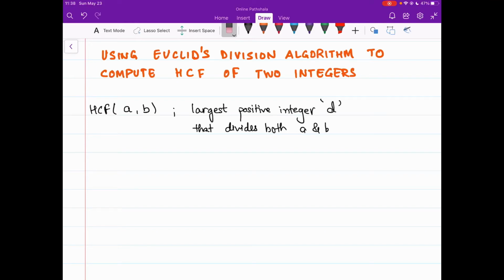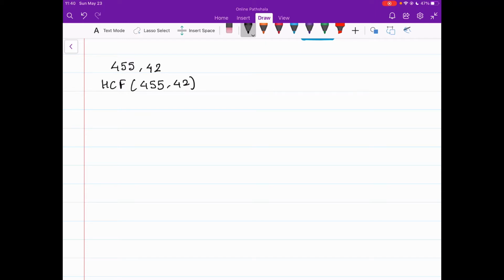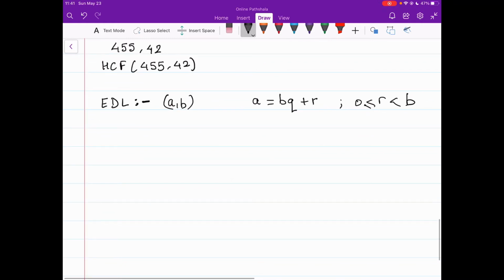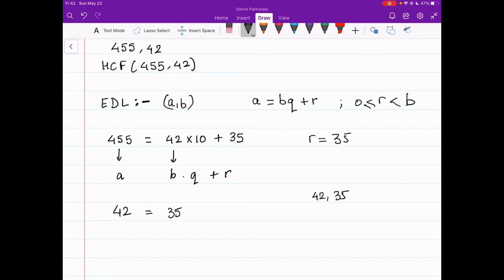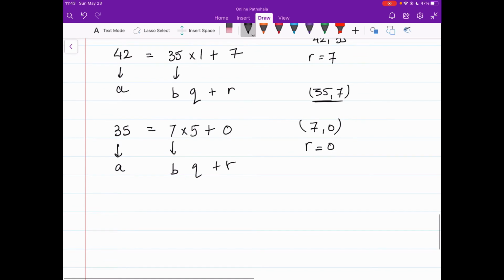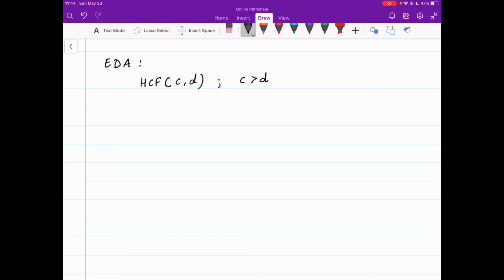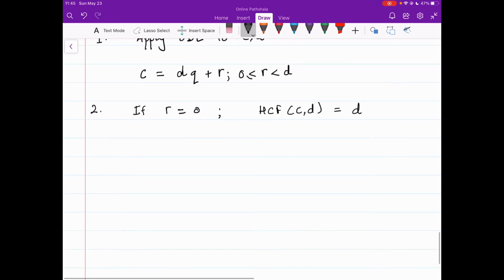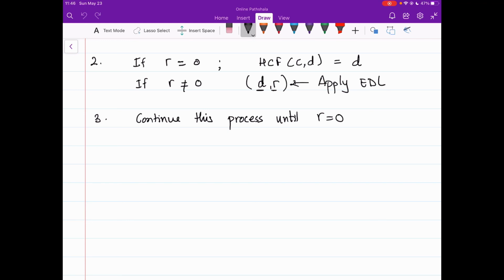CBSE Maths 10 - 003 Using Euclid’s Division algorithm to find HCF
In this video we look at how we can use that you use Euclid’s  division algorithm to find the highest common factor of two integers. We get a feel for how the algorithm works before formalising it.